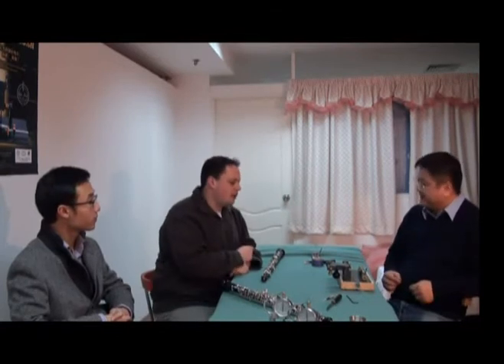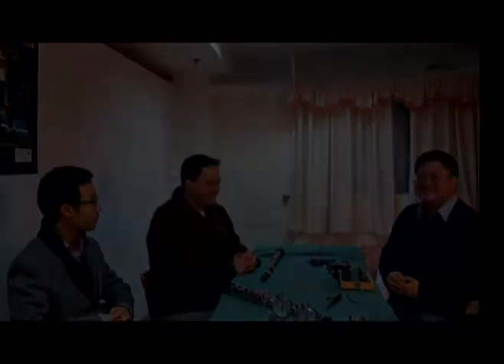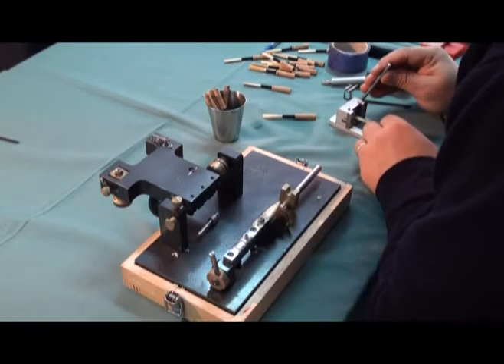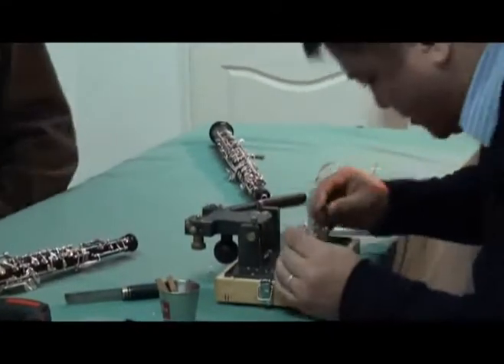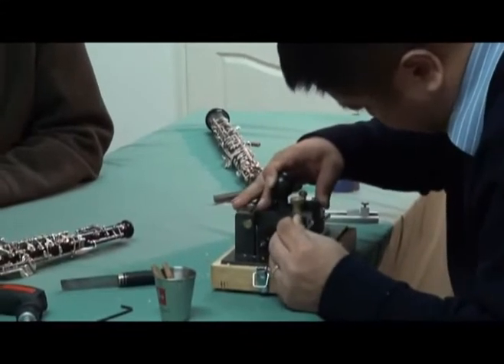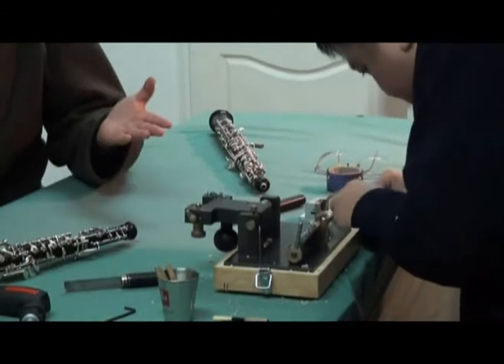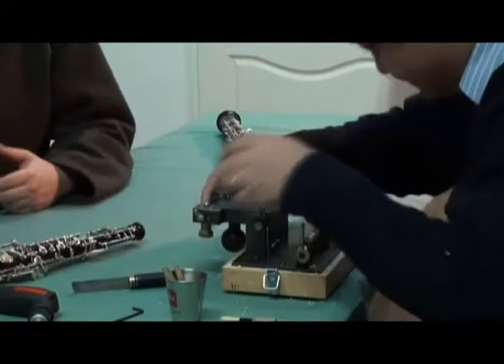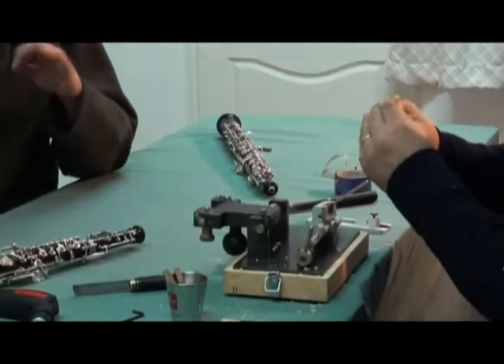K.GE Reeds Profiling Machine Instruction Part 1.mpg